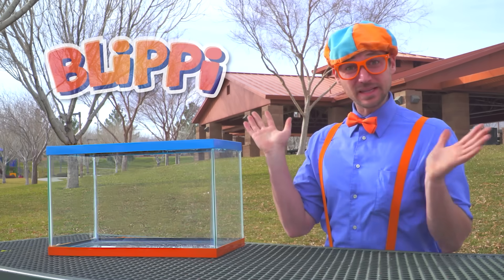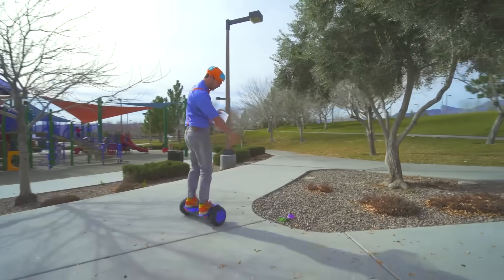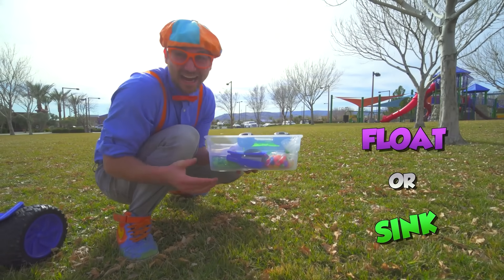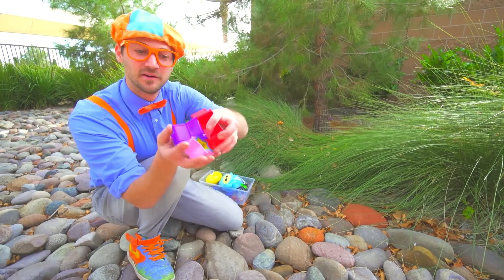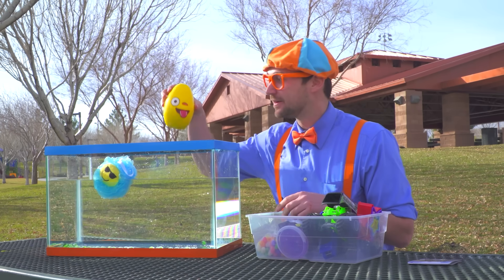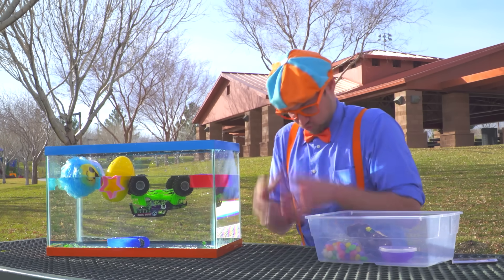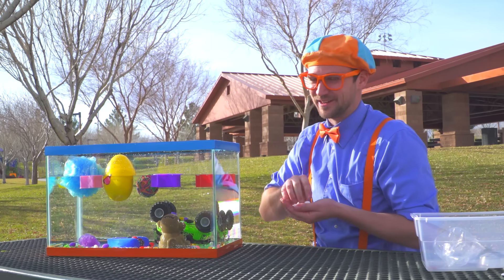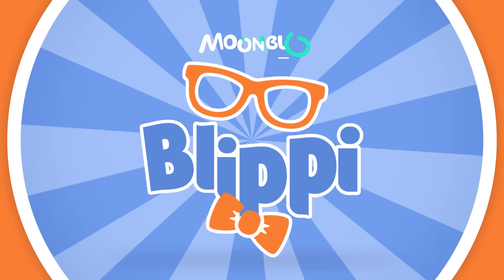Blippi Plays Sink or Float in a Playground! | Blippi Full Episodes | Science Videos for Kids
Blippi gives you another Sink or Float video. Find fun items for kids at the play park with Blippi and see if they will sink or float. This fun Blippi science video for kids will teach about density and buoyancy. The play ground has items like toys and daily items, then Blippi gathers them up to see if they will sink or float.